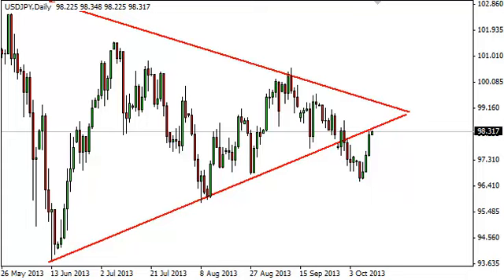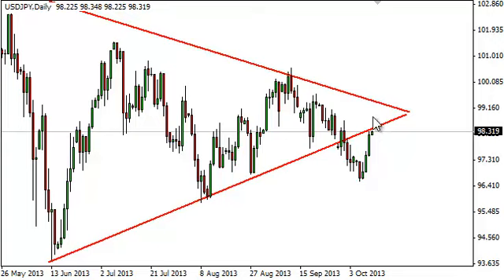USD/JPY Technical Analysis for October 11 2013 by FXEmpire.com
- October 11, 2013 currency daily technical analysis for the
USD/JPY pair. Forex Technical Analysis Forex Fundamental Analysis and Forex Brokers